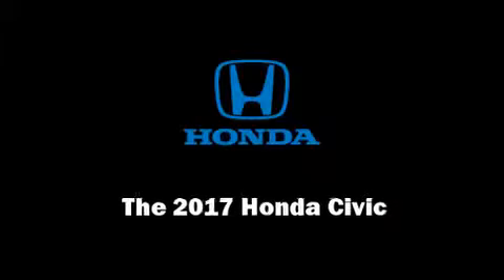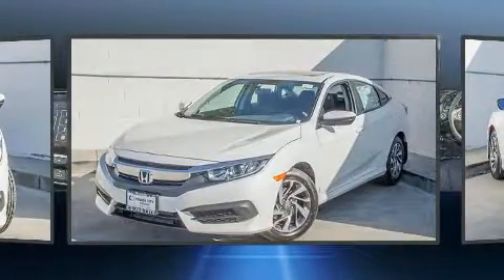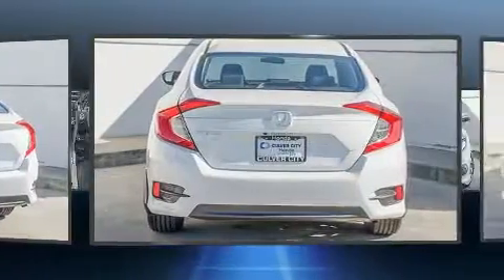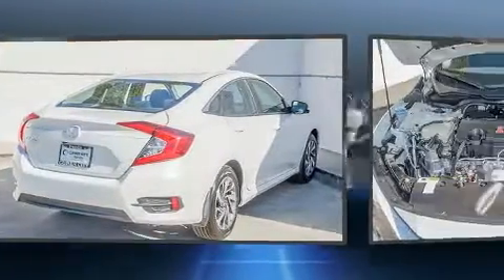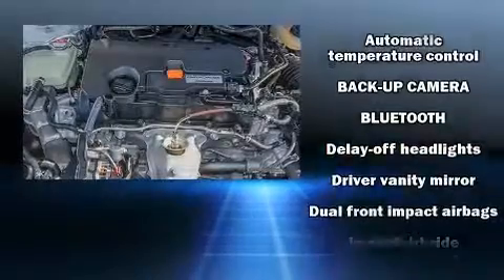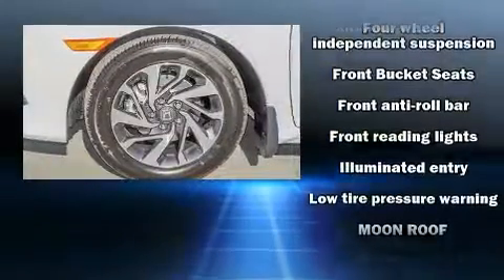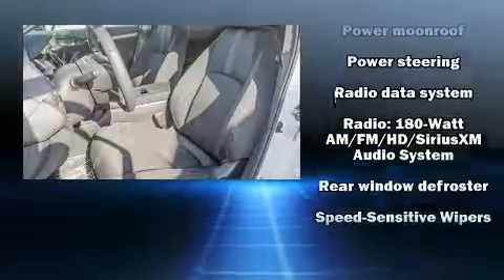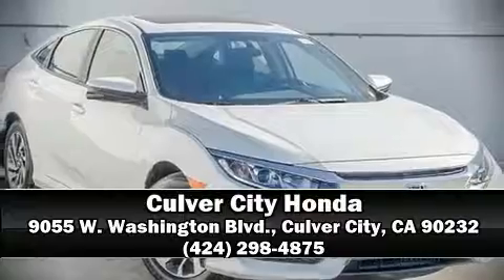2017 Honda Civic EX in Culver City, CA 90232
9055 W. Washington Blvd.

Outstanding design defines the 2017 Honda Civic This 4 door, 5 passenger sedan stands out among competitors in its class! Smooth gearshifts are achieved thanks to the 2 liter 4 cylinder engine, and for added security, dynamic Stability Control supplements the drivetrain. Top features include cruise control, 1-touch window functionality, a tachometer, speed sensitive wipers, air conditioning, tilt and telescoping steering wheel, power windows, and the power moon roof opens up the cabin to the natural environment. Honda also prioritized safety and security with features such as: dual front impact airbags with occupant sensing airbag, front side impact airbags, traction control, brake assist, ignition disabling, an emergency communication system, and 4 wheel disc brakes with ABS. This car was designed with safety in mind, allowing you to drive with even greater assurance. We know that you have high expectations, and we enjoy the challenge of meeting and exceeding them! Please don't hesitate to give us a call.